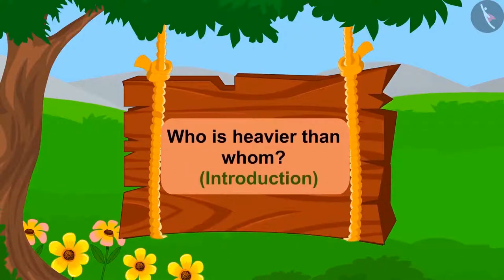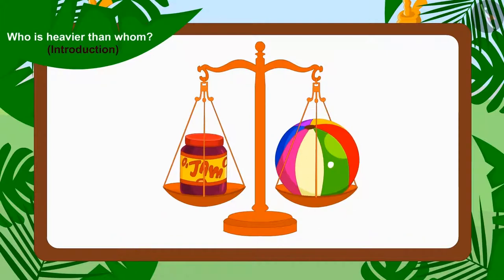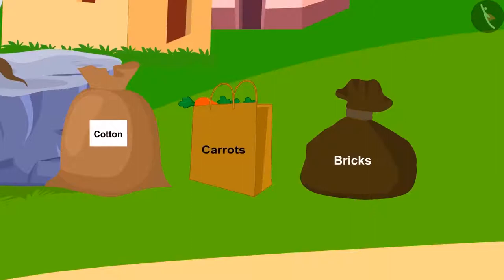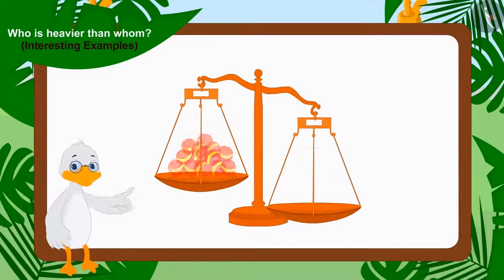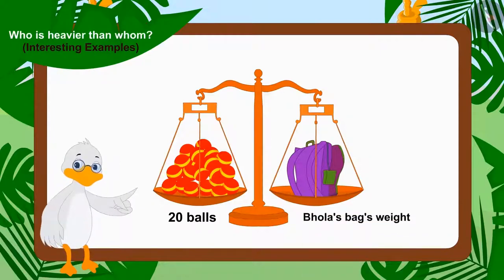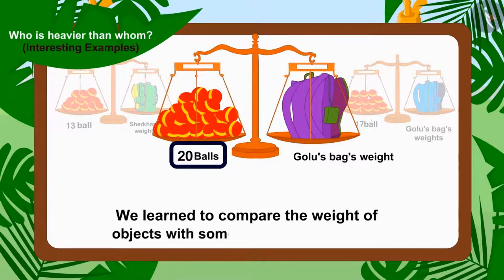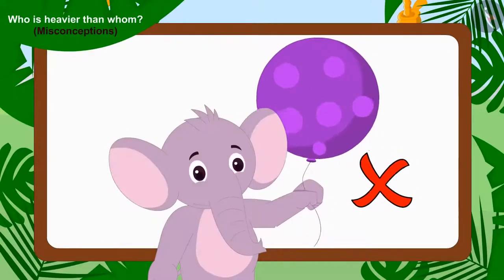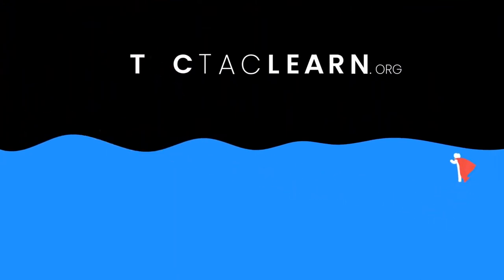Estimation of weight (non standard units) | Weight concept for kids | English | Class 3